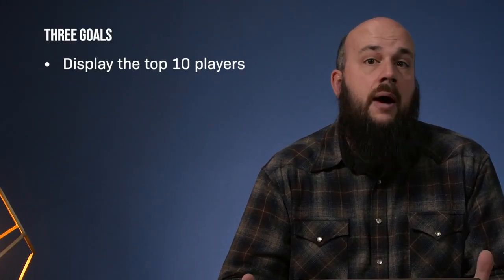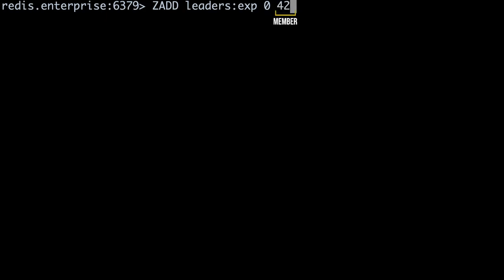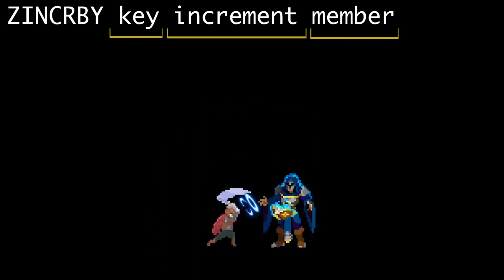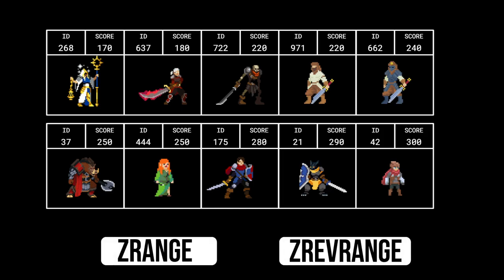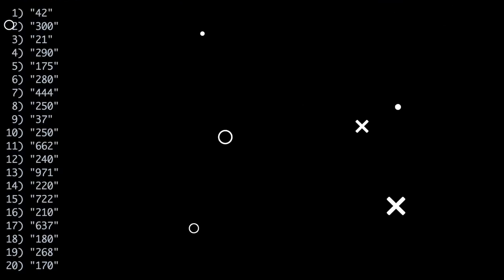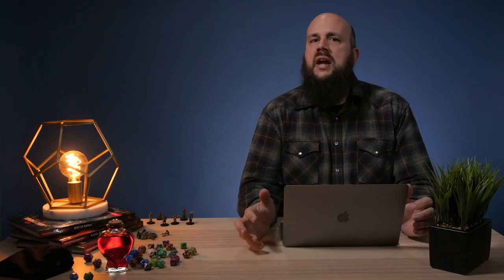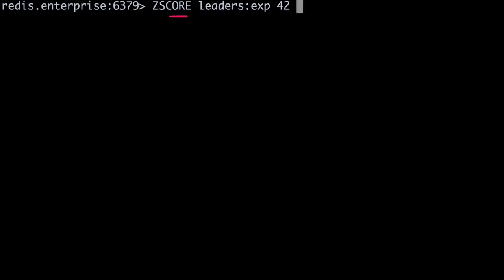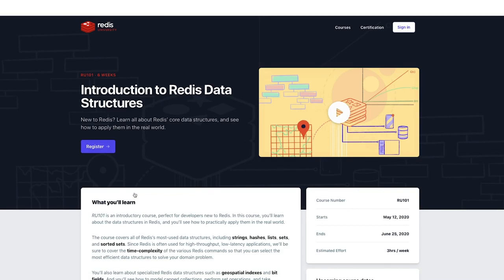Redis Sorted Sets Explained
Sorted Sets are a tool every developer should know. In this explainer, we’ll introduce you to the most common Sorted Set commands, including ZADD, ZINCRBY, ZRANGE, and ZRANK. We’ll also show you how to use Redis Sorted Sets to maintain an online gaming leaderboard!